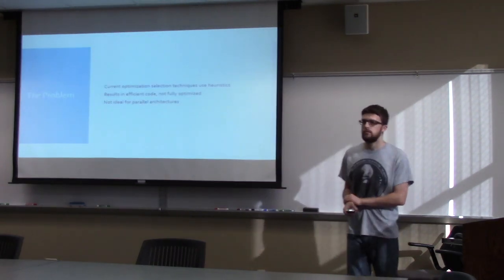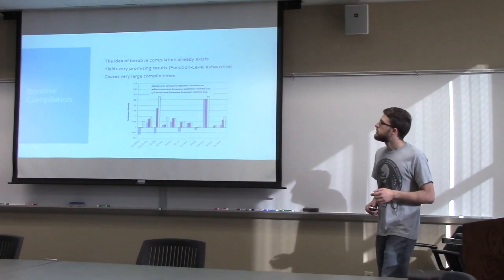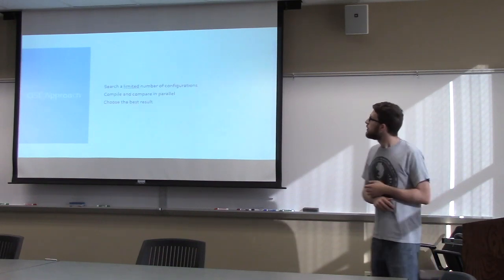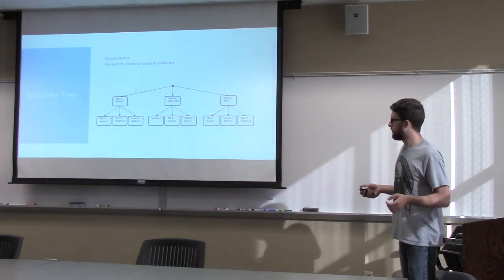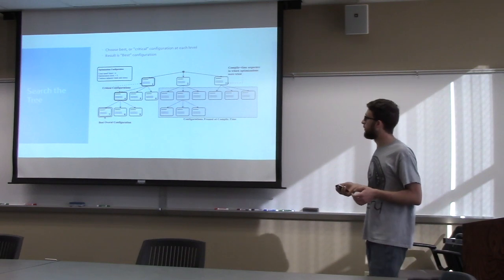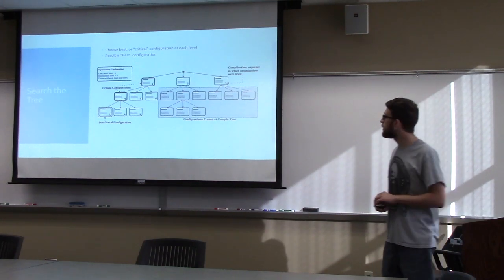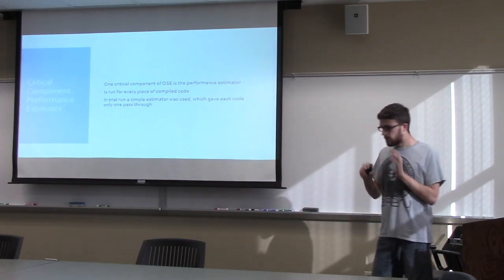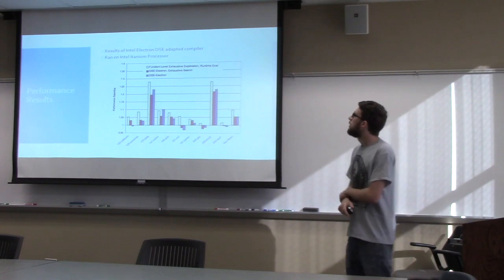MVI 0189 Source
Students in the class had to present a paper or topic.  Some were ok being recorded...